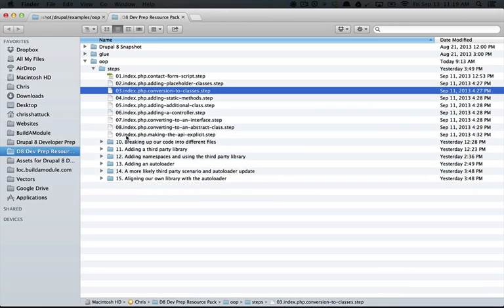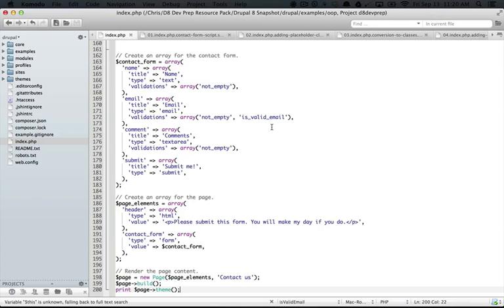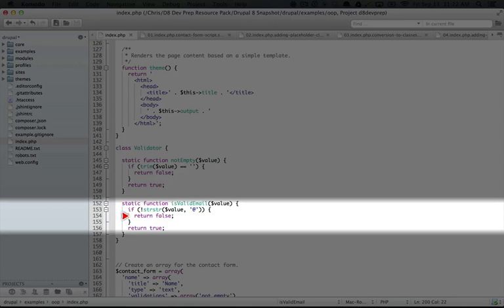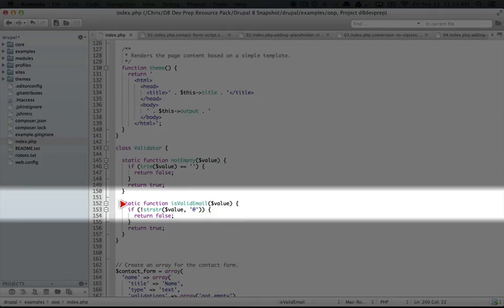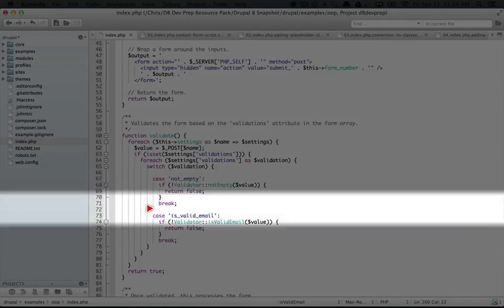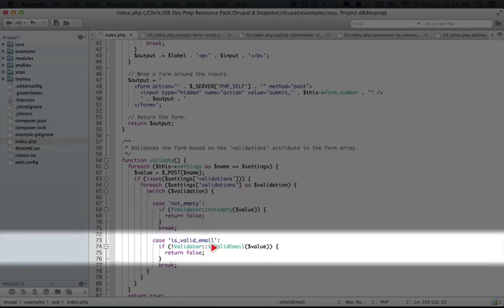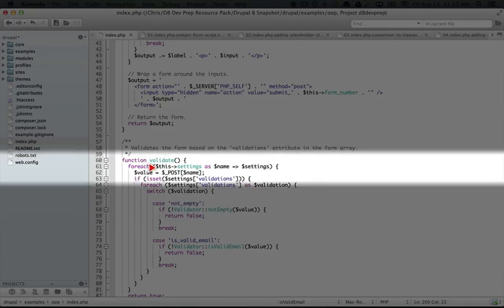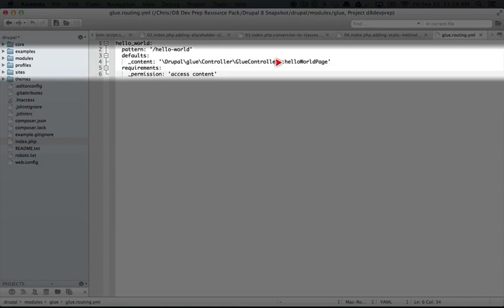29. How and why to use static methods in classes